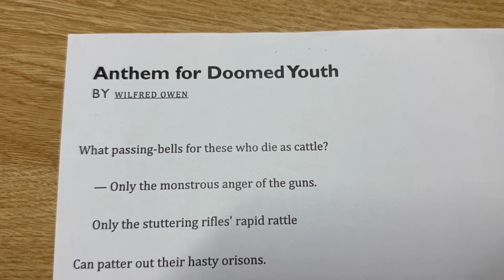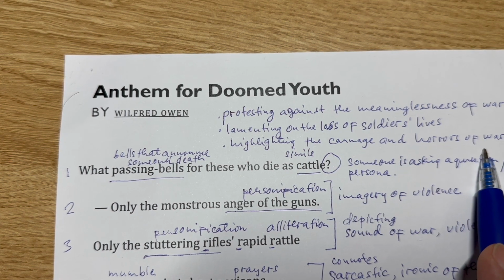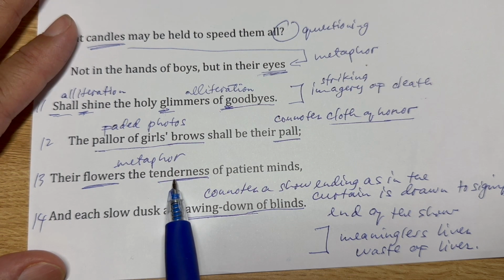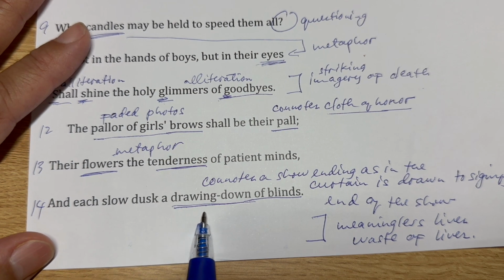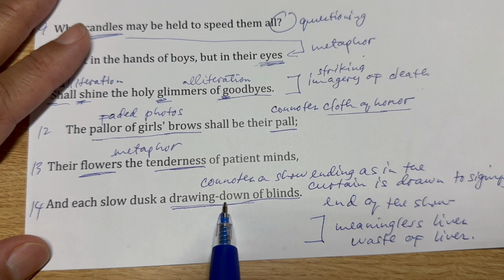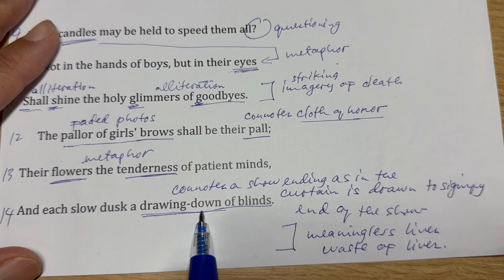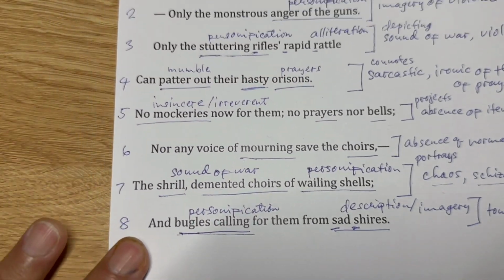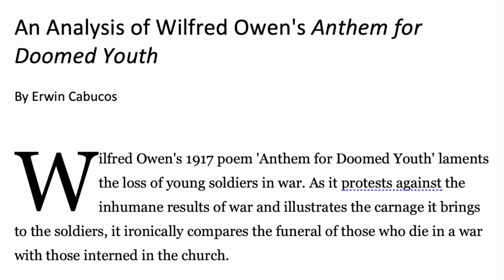Analysis of Owen's 'Anthem for Doomed Youth'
Literary analysis of Wilfred Owen's 1917 sonnet 'Anthem for Doomed Youth'. By Erwin Cabucos. Language features, figurative language, aesthetic devices, literary devices, and poetic techniques used that affect the meanings and interpretation of the poem.